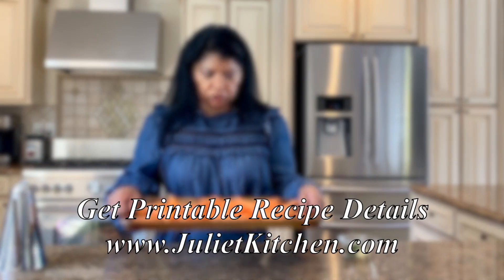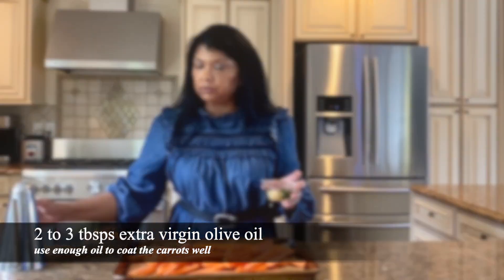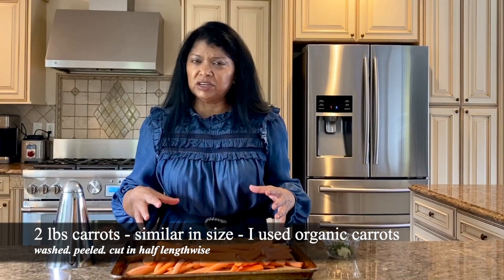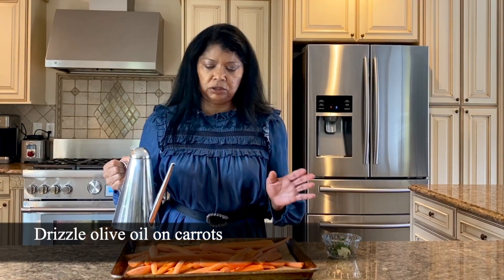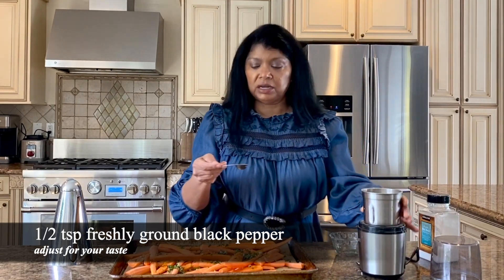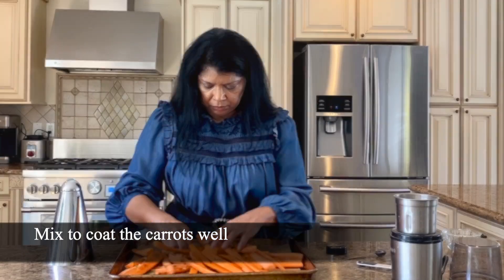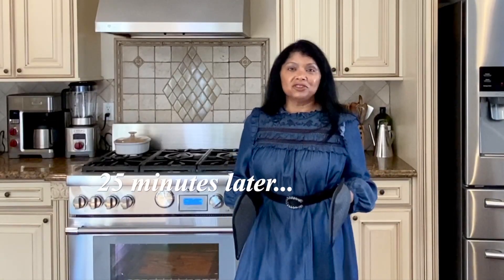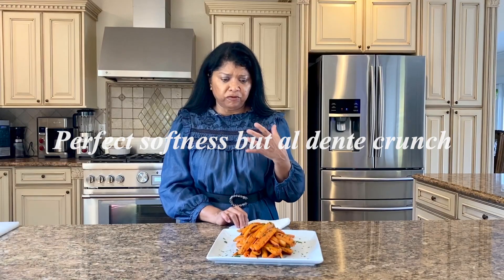Roasted Carrots | Easy Side Dish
This recipe is an easy and healthy side dish and it goes we'll with any of our roasted chicken recipes. An abundance of vitamins, minerals, fibers and loaded with antioxidants.